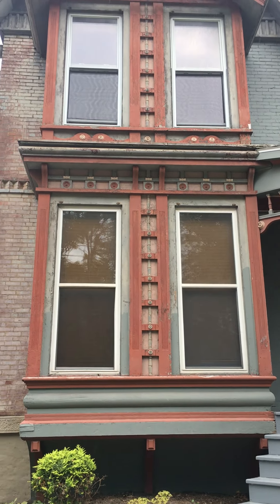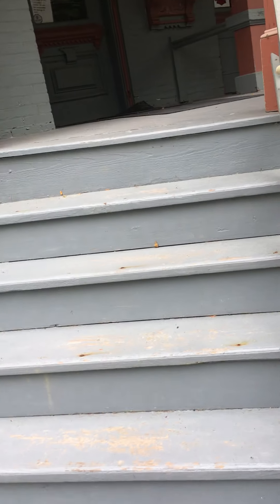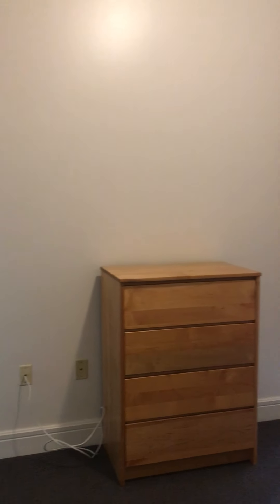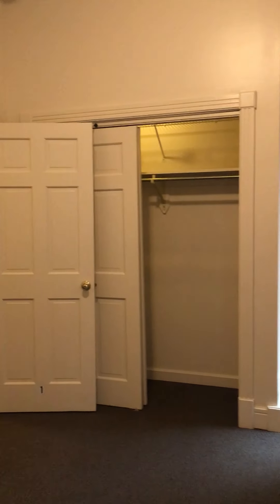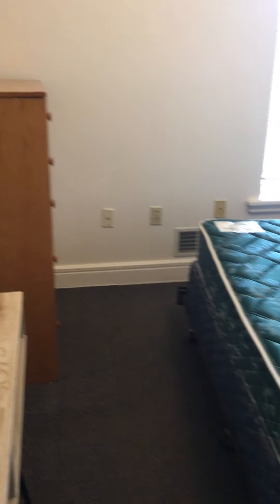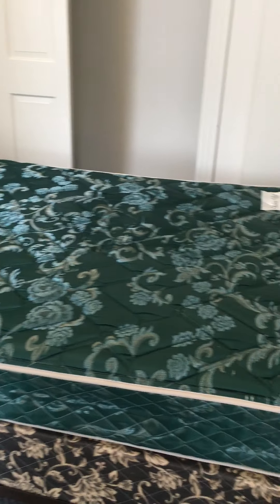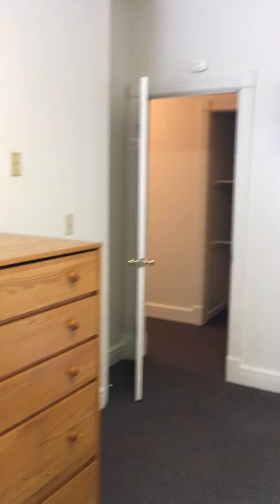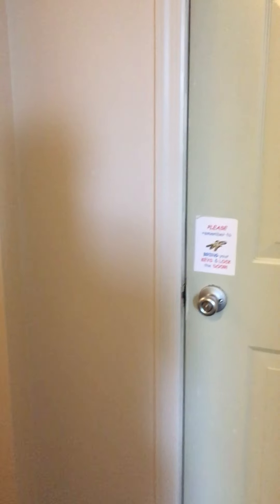79A Tompkins St Cortland, NY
Paradigm Properties off campus student housing. This is a 5 bedroom apartment with 2 full baths.